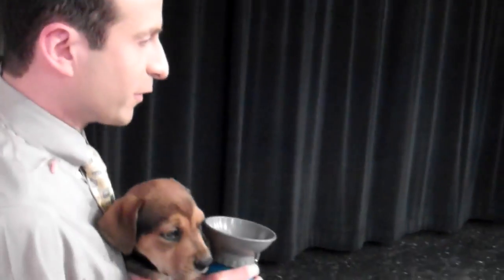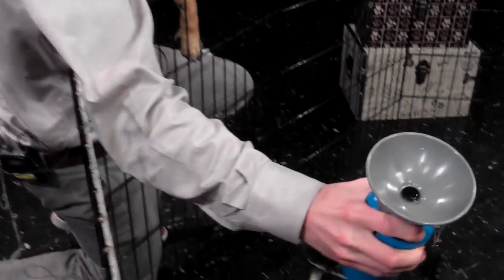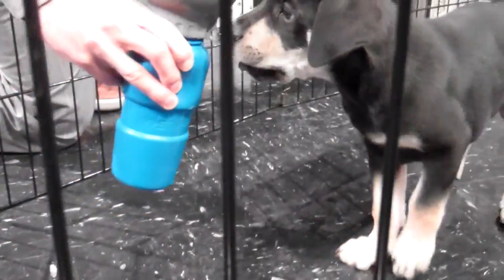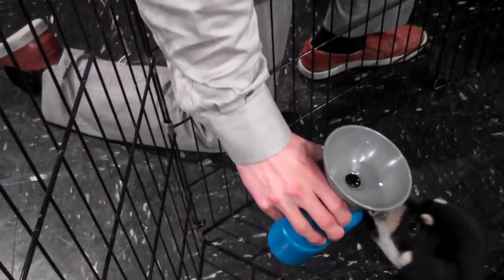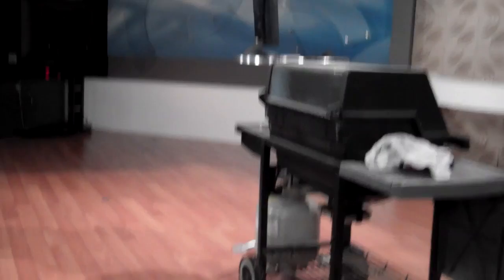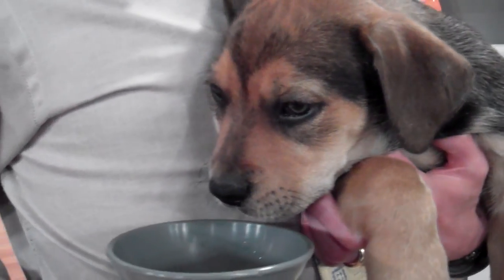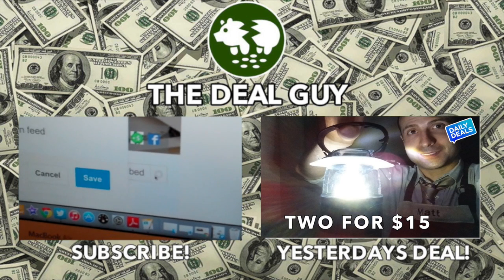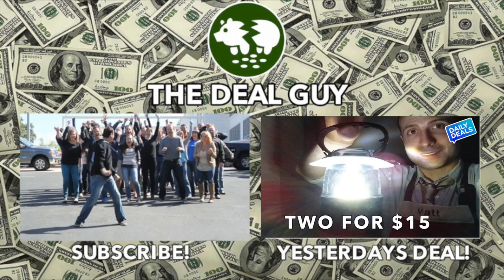Perfect Pet Water Bottles - The Deal Guy